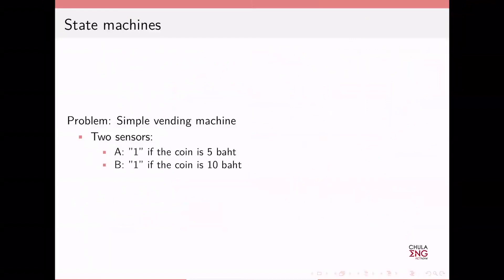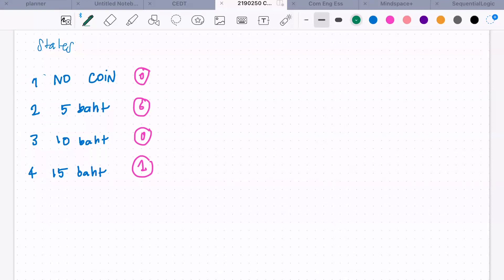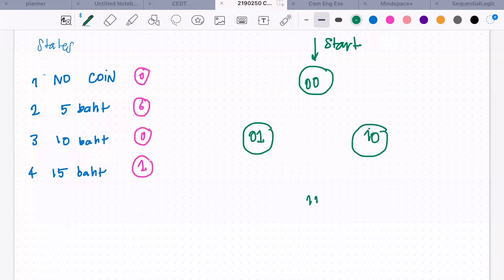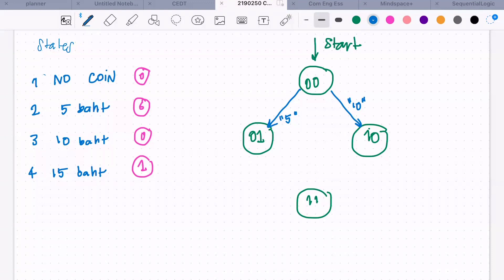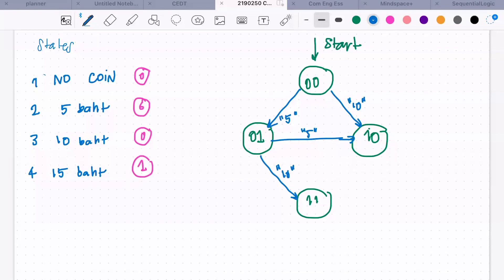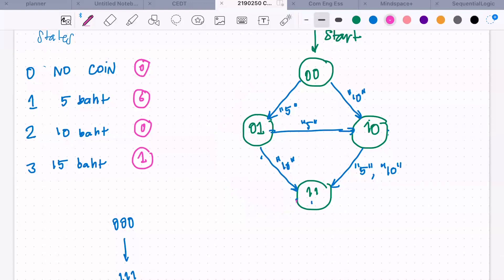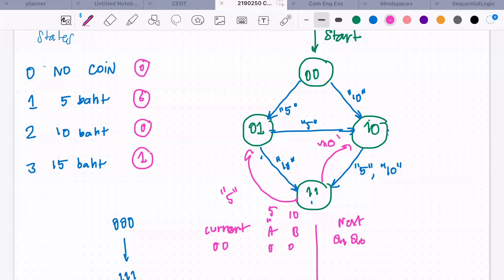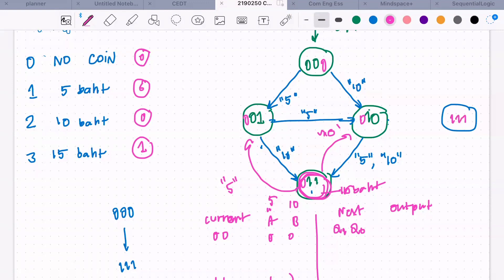Computer Architecture and Organization: Sequential circuit 2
Sequential circuit, example of a simple vending machine, design states, draw state diagram, write truth table, handle extra coins.
lecture at Faculty of Engineering,, Chulalongkorn university, Bangkok, Thailand
lecturer: Dr. Warisa Sritriratanarak
12 March 2024